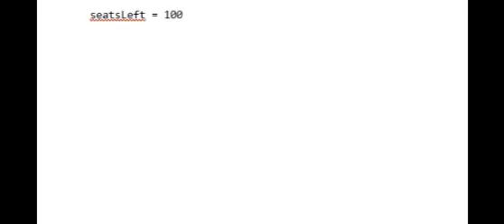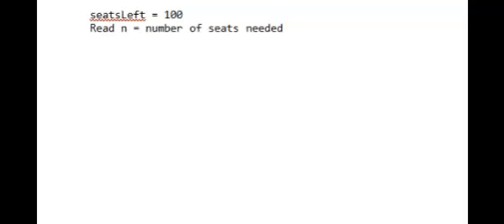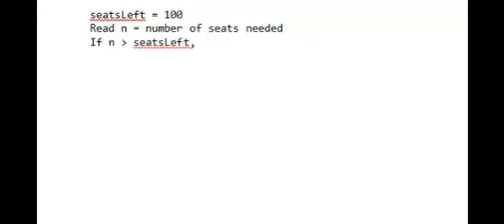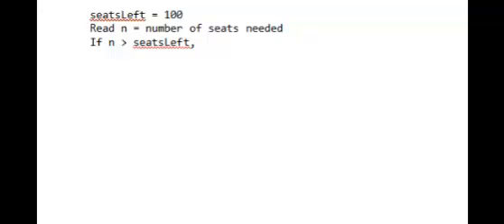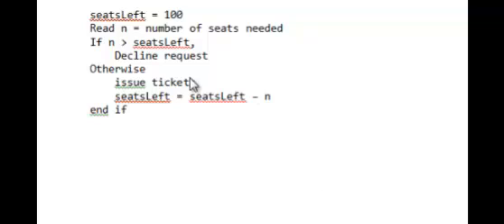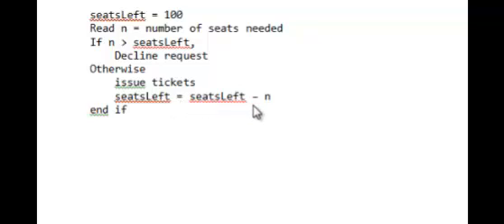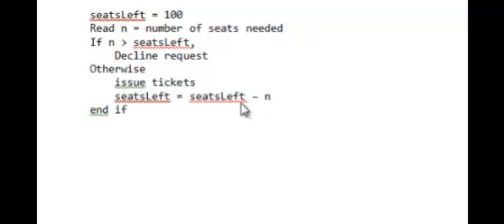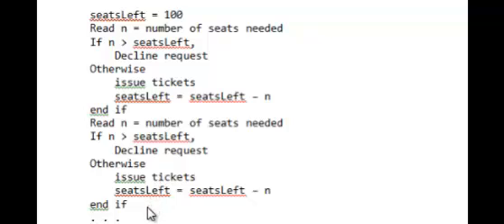Activity 4.2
Solution to Activity 4.2